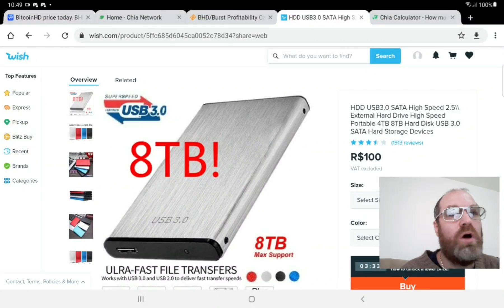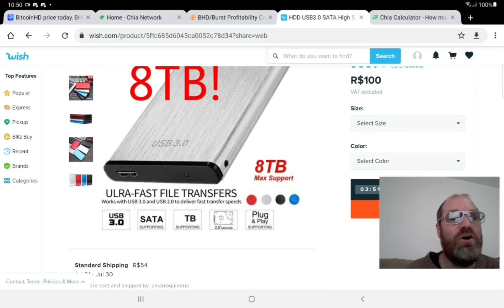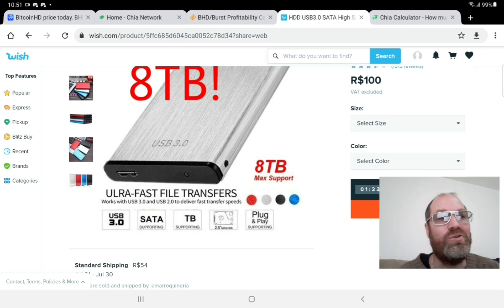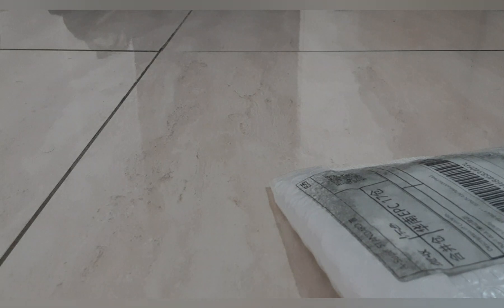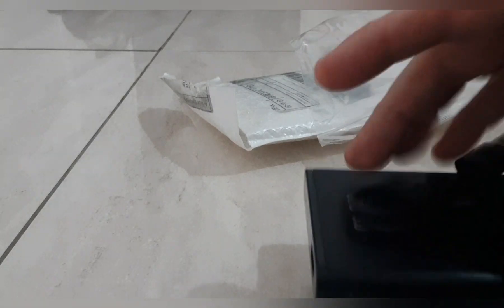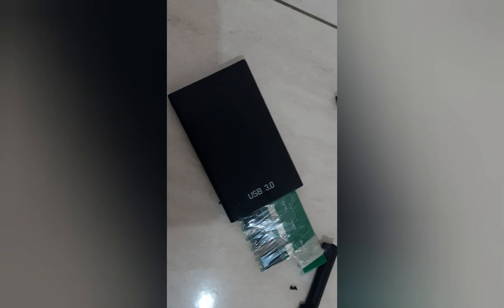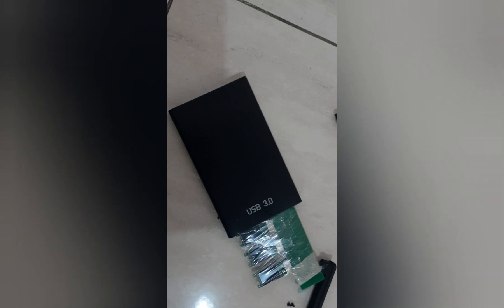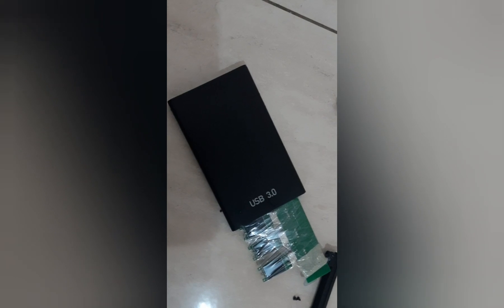I bought an 8TB External Harddrive from Wish - I found this inside 🤔 - Alpha One